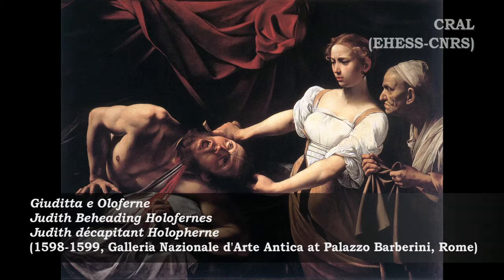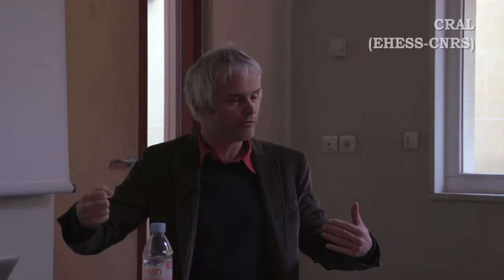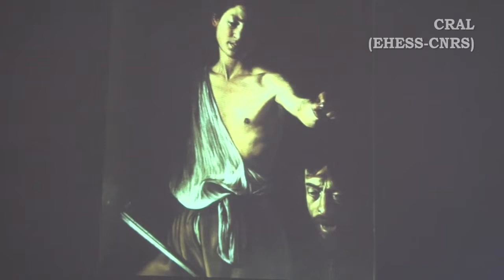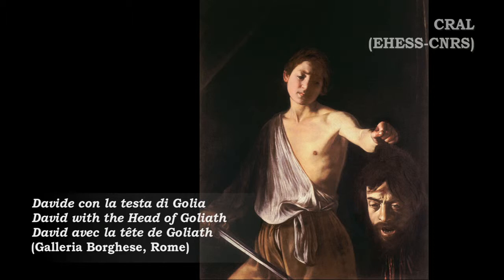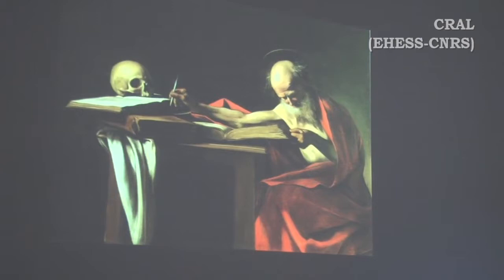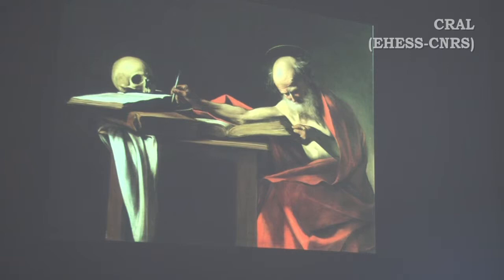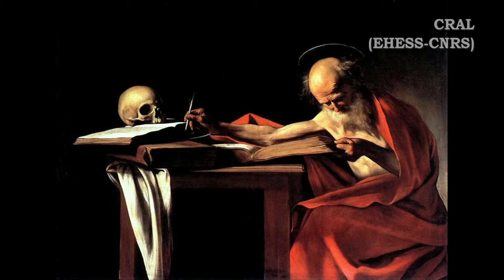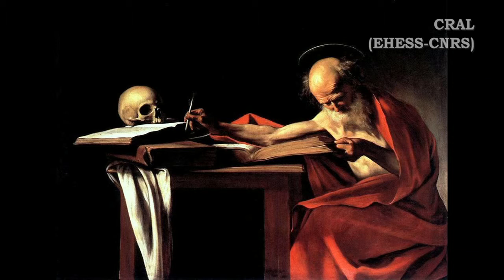Caravaggio's Diptychs 3/8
Second part.

"For although Caravaggio doesn't seem to have painted any diptych in the literal sense, Hubert Damisch was right to suggest that some of his paintings may be described as latent diptychs for formal and semantic reasons. They are characterized by certain kinds of symmetries and (imaginary)hinges. As a painter, he also seems to have been very fond of things consisting of two parts, especially if they were both symmetric and foldable (such as pairs of wings, opened books, faldistoria and so on), and he liked to play with intricate pairings and/or chiasmic correlations of such things, problematizing their unity. How should we describe and interpret these phenomena? Can we say that, in Caravaggio's art, something like a dissemination of the diptych-form is taking place? And that this happens in the context of a culture in which foldable images had become a marginal phenomenon?"

Séminaire du 12 mars 2013 à CEHTA.

Wolfram Pichler est maître de conférences à l'Université de Vienne. Après avoir étudié l'histoire de l'art et la philosophie à Vienne et à Munich, il a été fellow (GSAS) à l'Université de Harvard, au Kunsthistorisches Institut de Florence ainsi qu'à l'Internationales Kolleg für Kulturtechnikforschung und Medienphilosophie (IKKM) de l'Université de Weimar. Il a publié de nombreux articles et dirigé plusieurs ouvrages consacrés à l'histoire et à la théorie du dessin, la topologie et l'art de Tintoret, Caravage, Goya, Bruce Nauman, Tacita Dean et d'autres. Wolfgang Pichler prépare avec Ralph Ubl (Université de Bâle) une introduction à la théorie de la peinture.